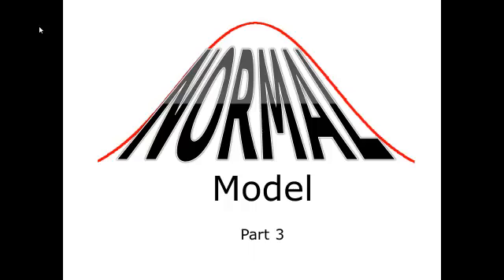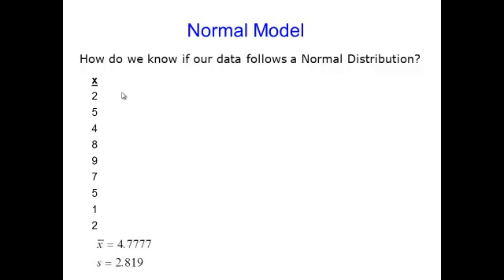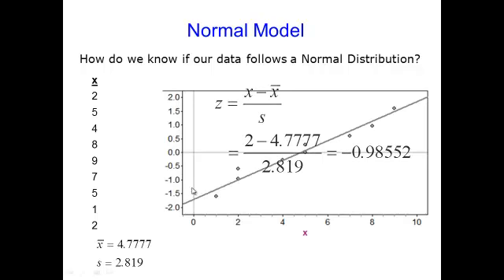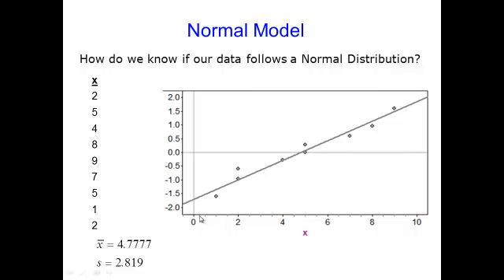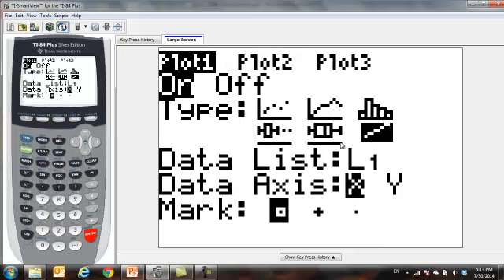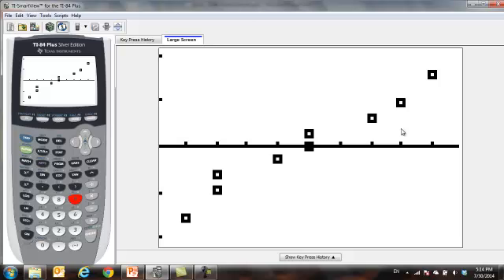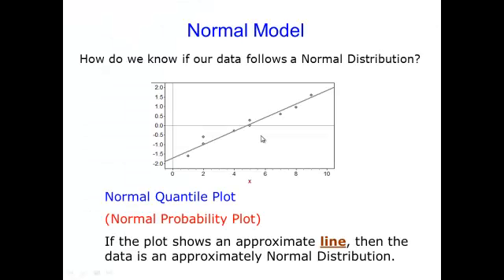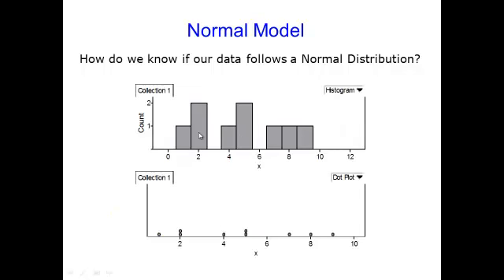Ch. 2: (2.2) Normal Model C